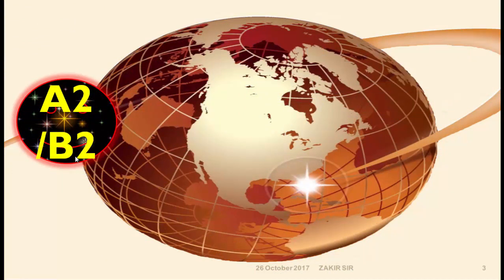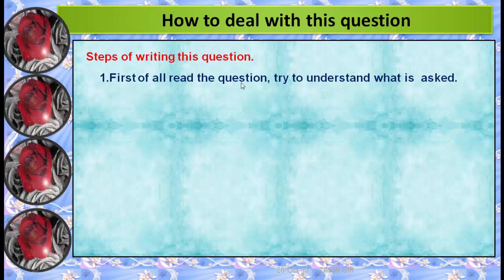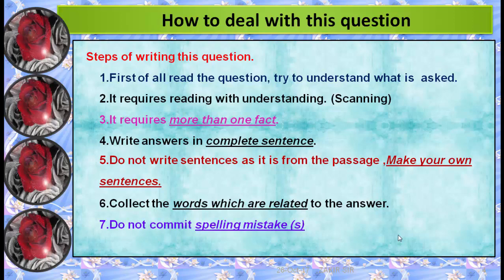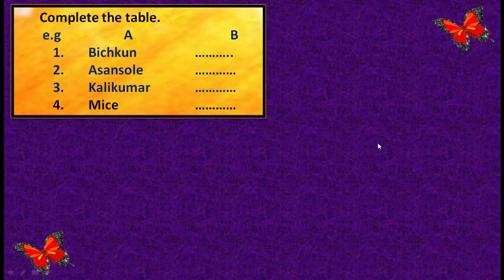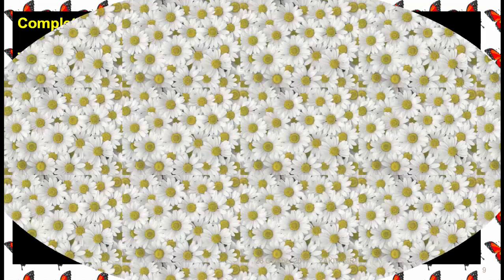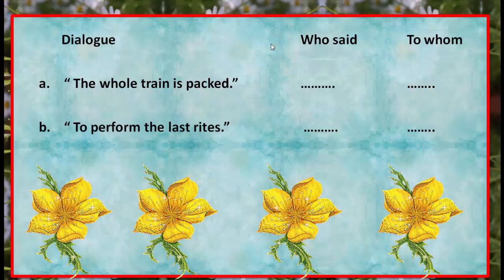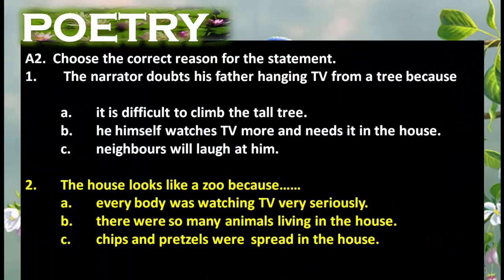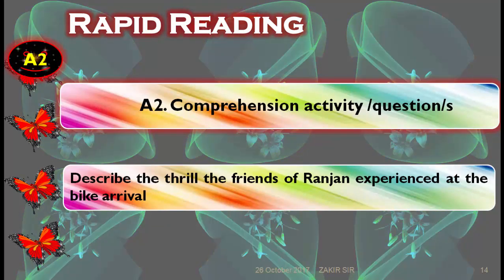A2 comprehension Question Of Tenth English